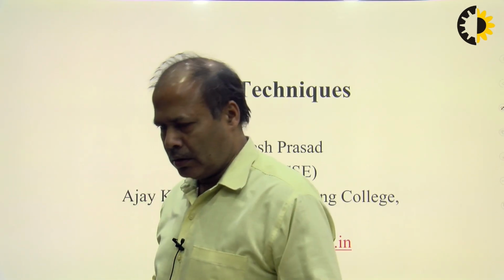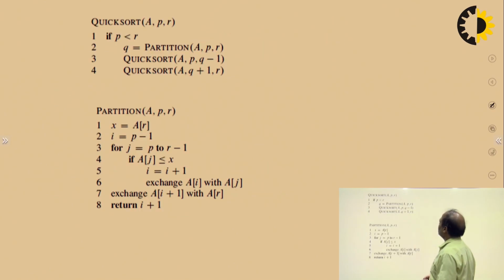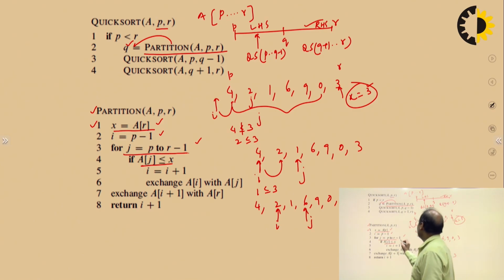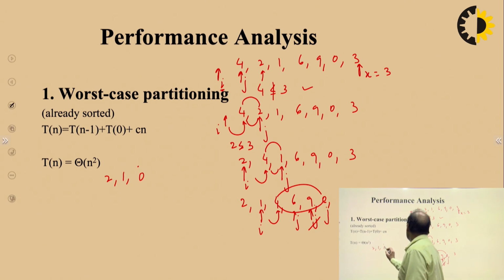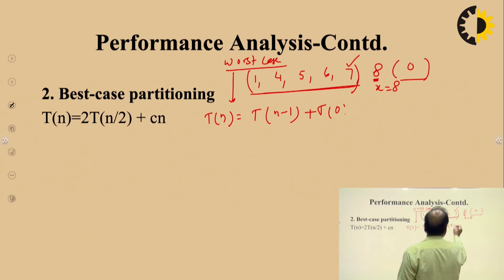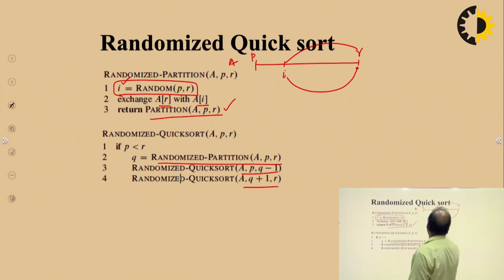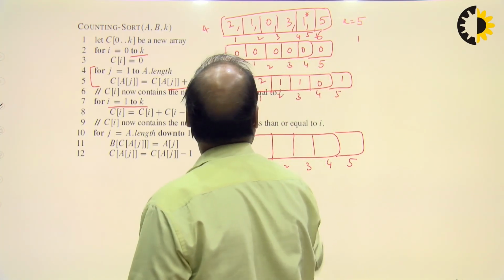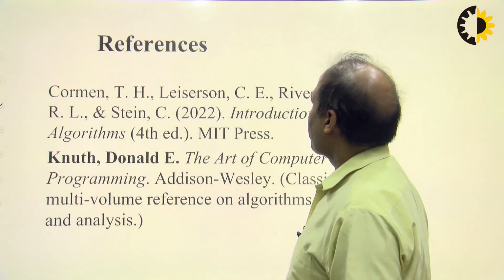SORTING TECHNIQUES | DESIGN AND ANALYSIS OF ALGORITHMS | LECTURE 04 BY DR RAJESH PRASAD | AKGEC